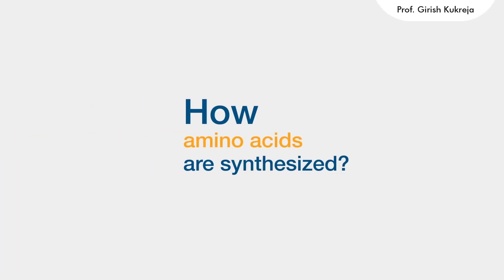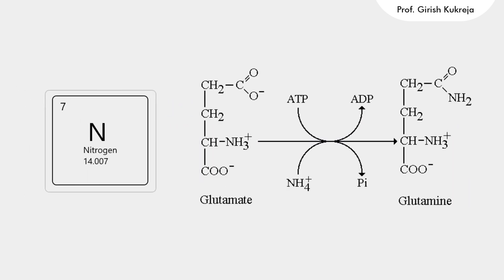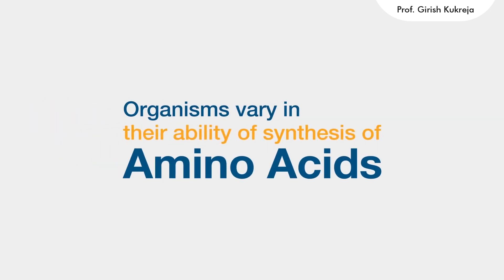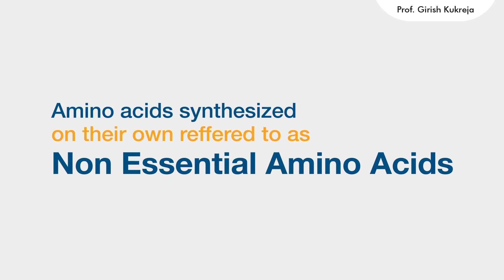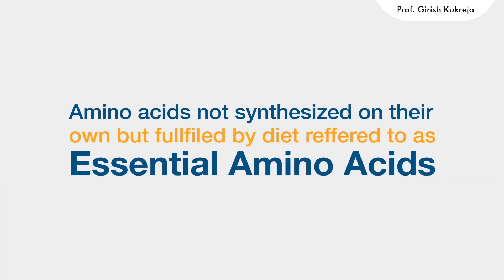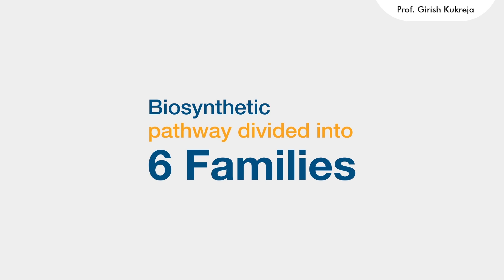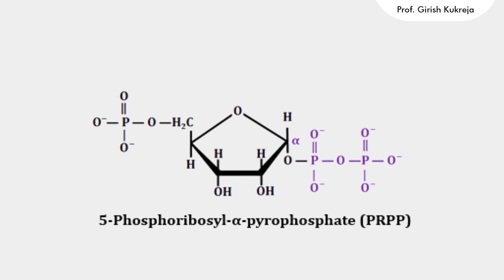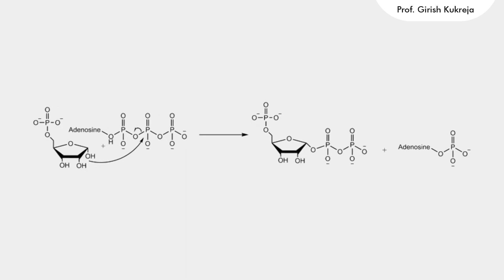Biosynthesis of Amino Acids - an overview I Prof Kukreja Girish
The video describes an introduction to Biosynthesis of Amino acids by Prof Kukreja Girish P.